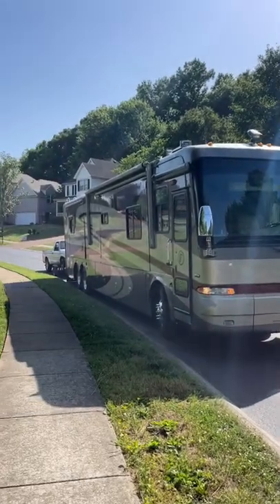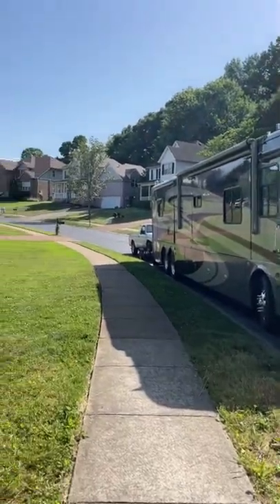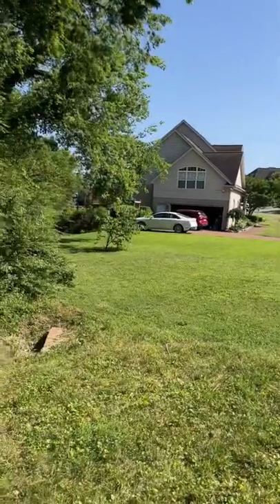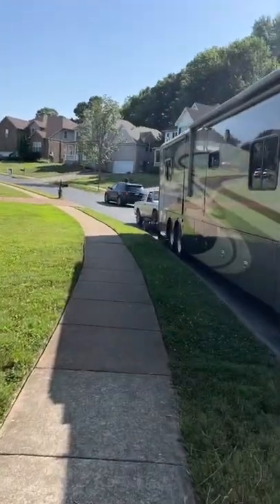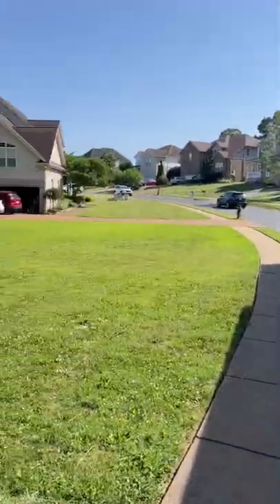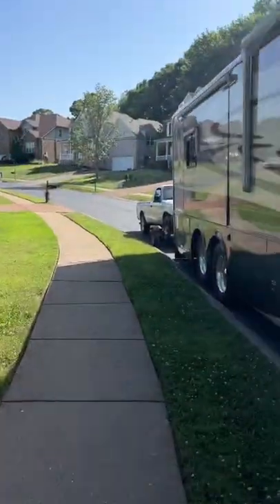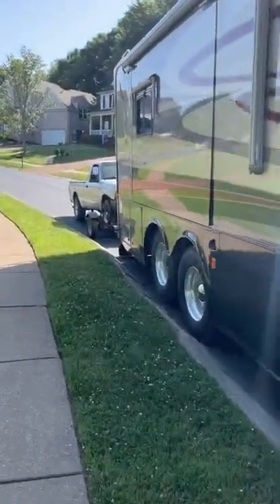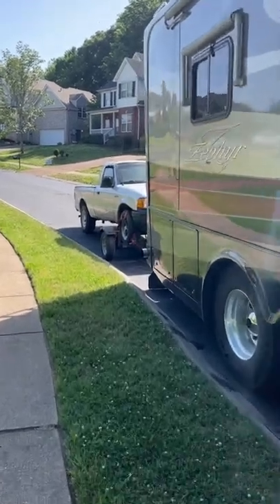First toad with dolly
First trip with our new EZE-Tow tow dolly. We chose the cheapest toad in our driveway just in case we have any issues.